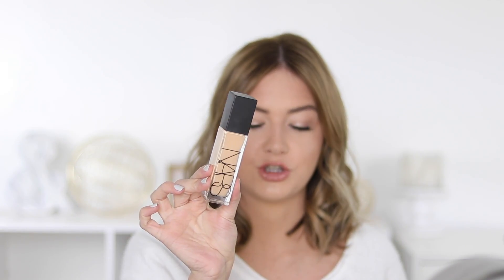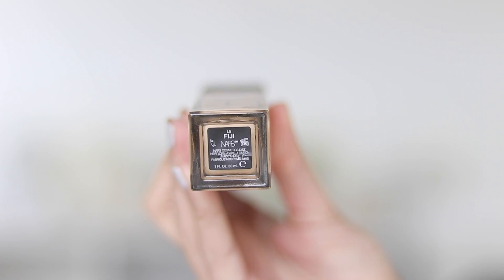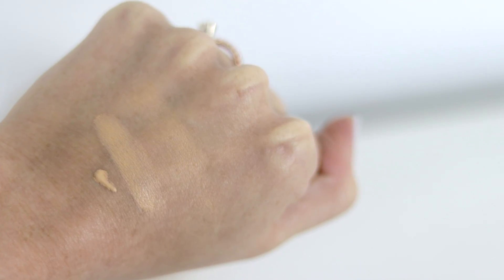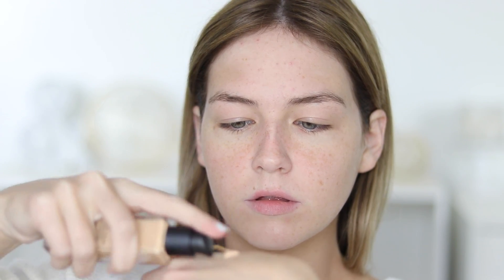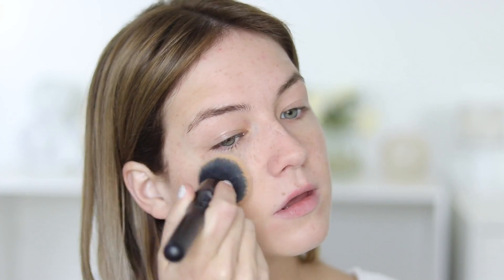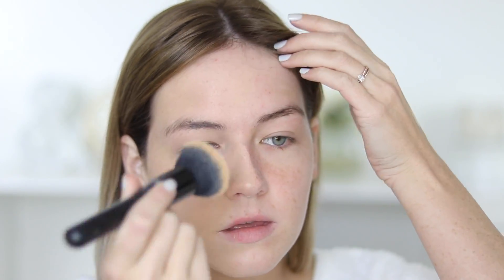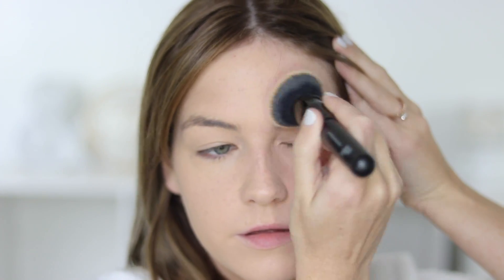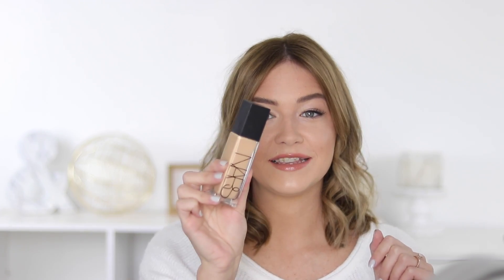NARS Natural Radiant Longwear Foundation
Face:
NARS Radiant Longwear Foundation (Fiji)
NARS Radiant Creamy Concealer (Cannelle)
NARS Crystal Setting Powder
NARS Laguna Bronzer
*MAC Hyper Real Glow Highlight Palette

Lips:
Charlotte Tilbury Lip Cheat (Iconic Nude)
*Buxom Hot Toddy Gloss